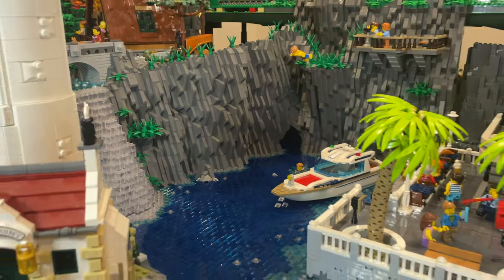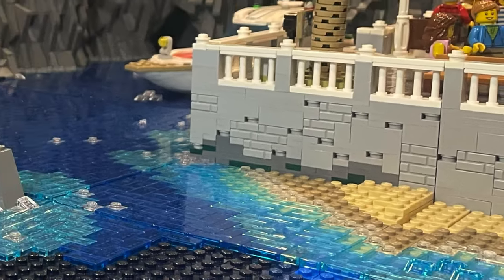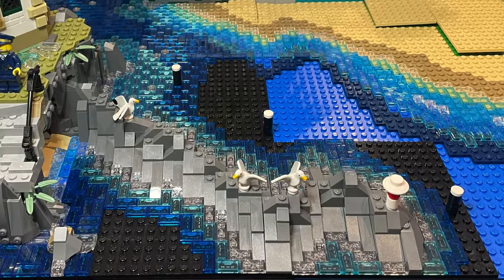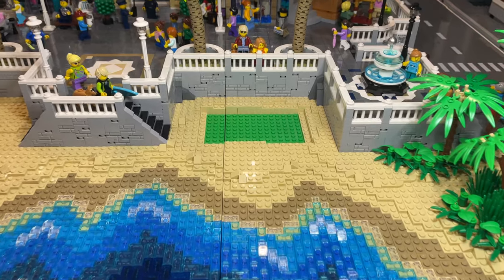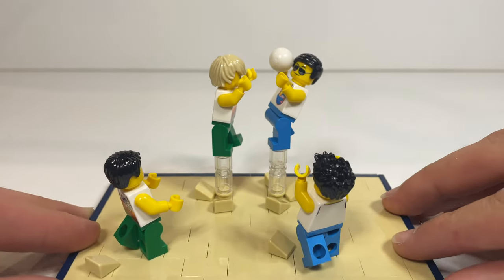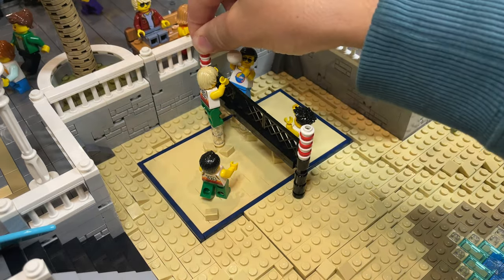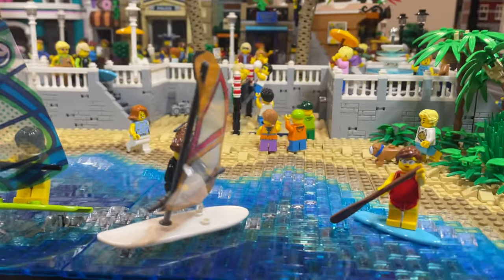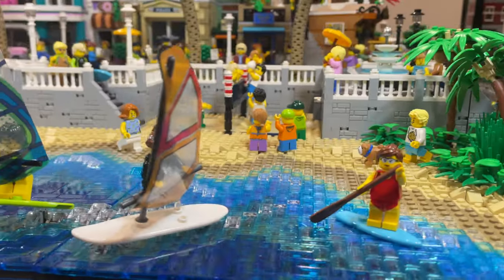Adding a Beach to my LEGO City - LEGO City Update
We're adding a new and improved beach to our LEGO City and we can't wait to show you the final result! Watch this LEGO City update to see how we transformed the vacant area into a beautiful beach with palm trees, beach volleyball, wind surfing and more. It's the perfect addition to our growing LEGO City! This video will help anyone who is looking for inspiration for their own LEGO City. Hope you enjoy this update!